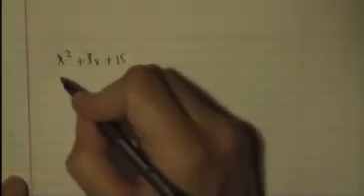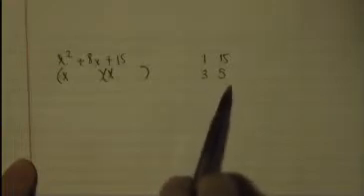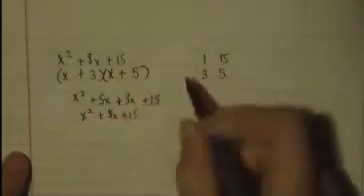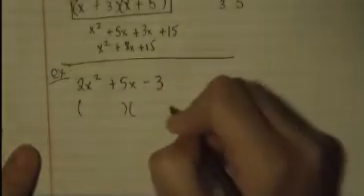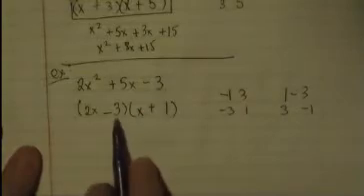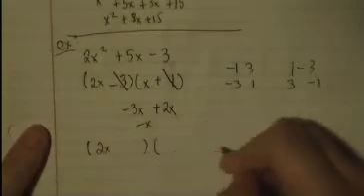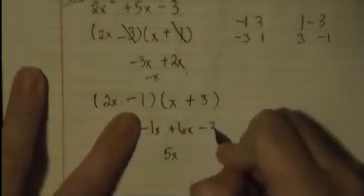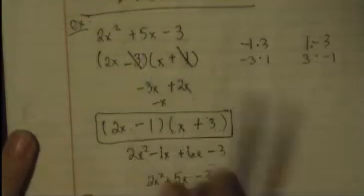P5_part3.divx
factoring polynomials